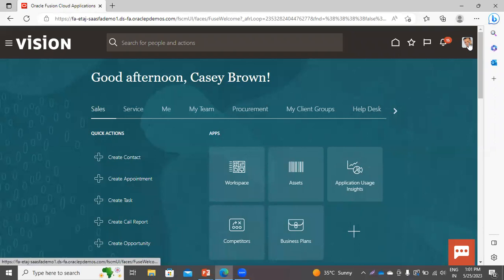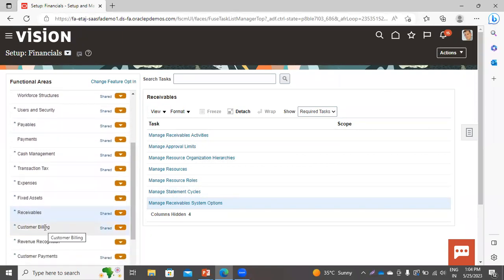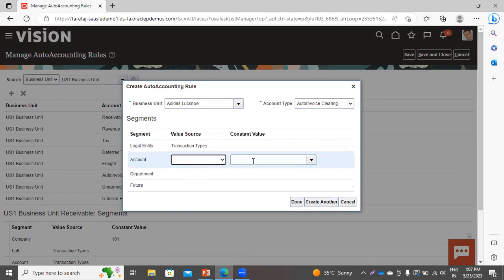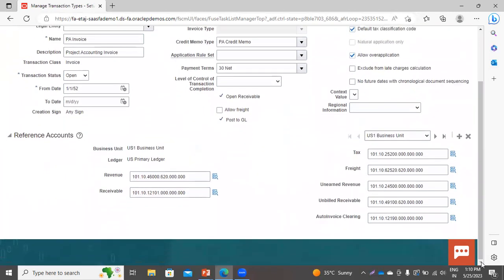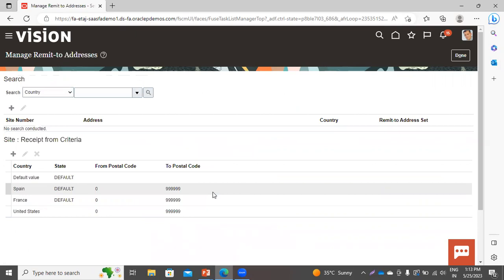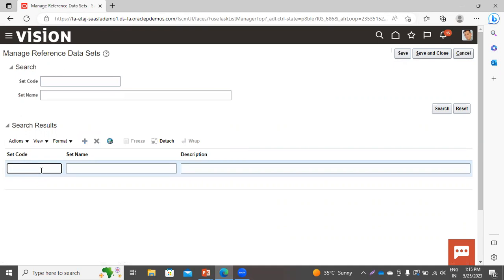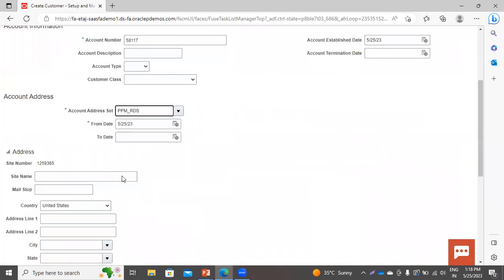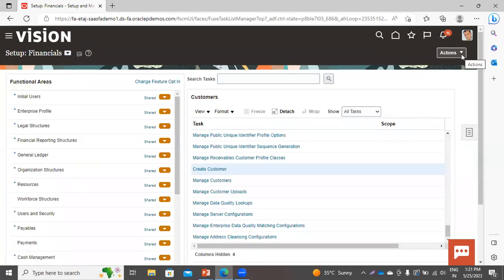Oracle Project Portfolio Management Basic Setups for Account Receivables | Oracle PPM Integration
Learn Oracle Project Portfolio Management Basic Setups for Account Receivables | Oracle PPM Integration